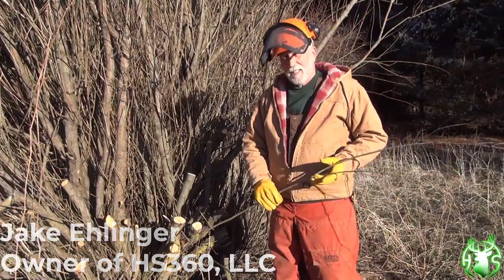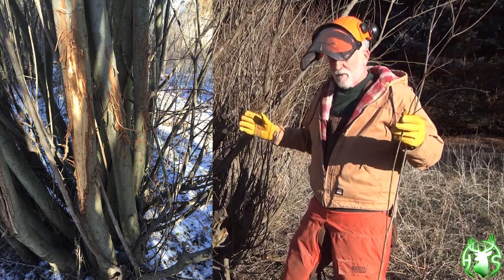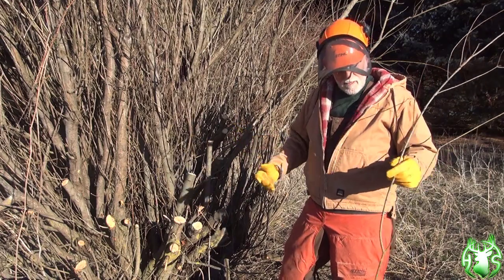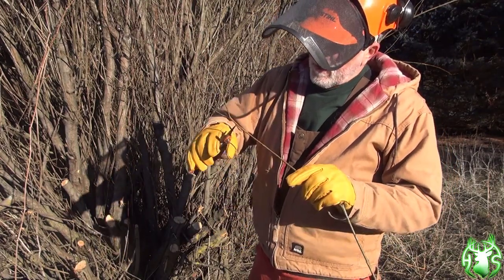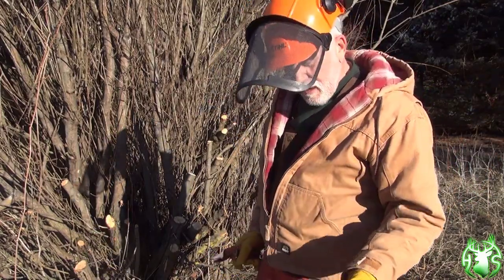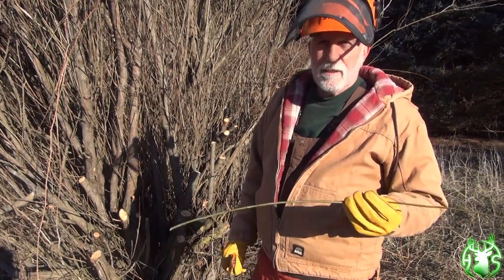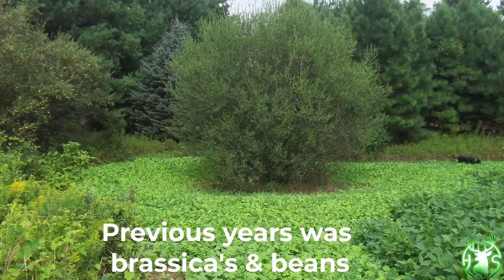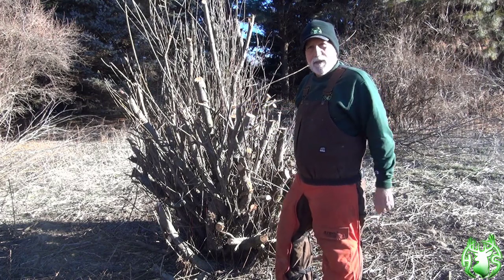Habitat Solutions 360, LLC 2021 StreamCo willow trimming, maintenance and how to cut for cuttings.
I review the trimming process on a 20 year old StreamCo willow & show how & why I do it. I also show you how easy it is to take cuttings for propagating in future locations. HabitatSolutions360,llc